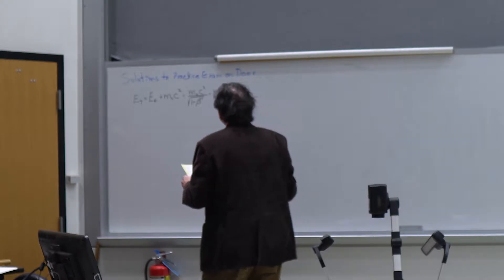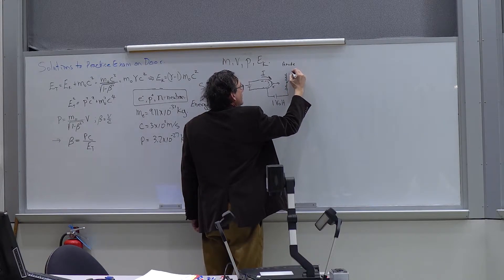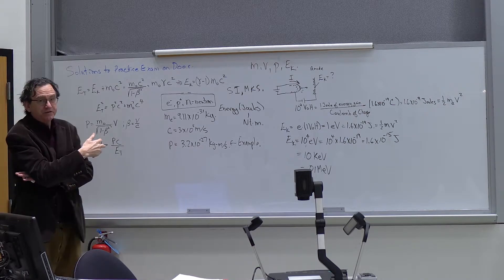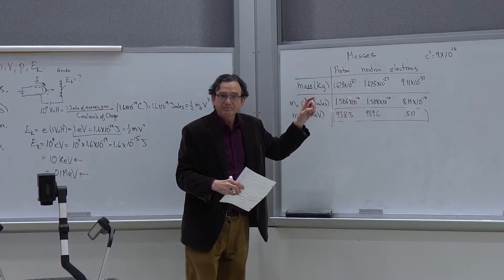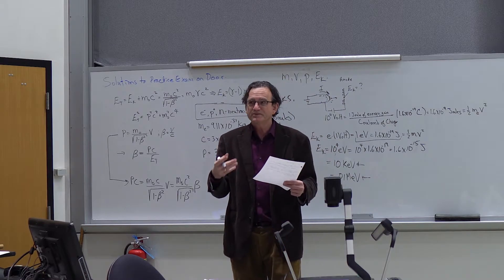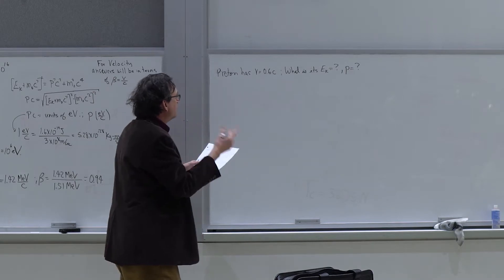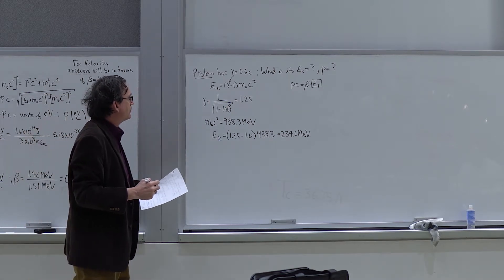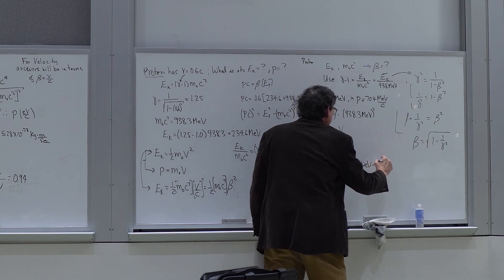Lecture 9 Chapter 39 Phys 283